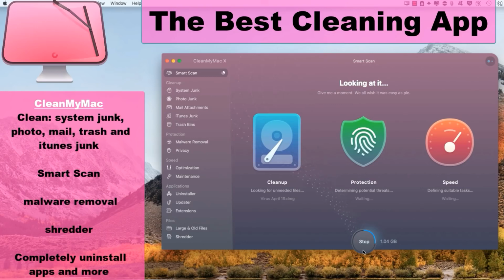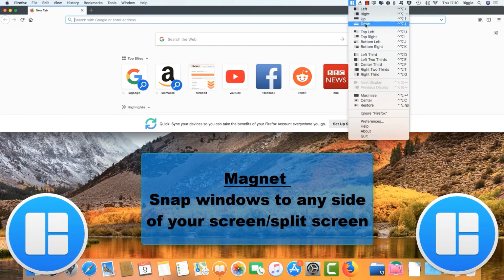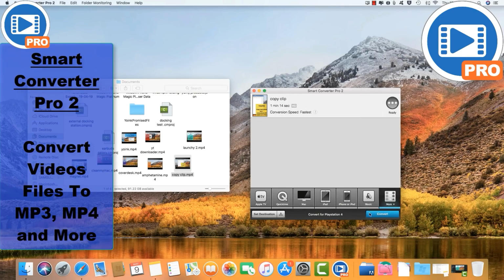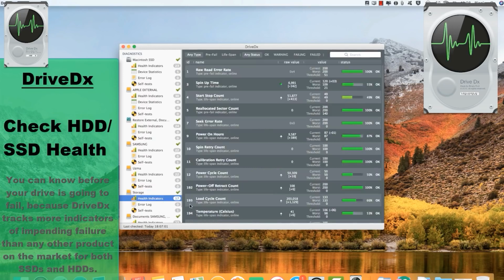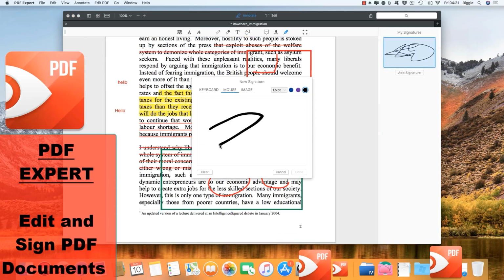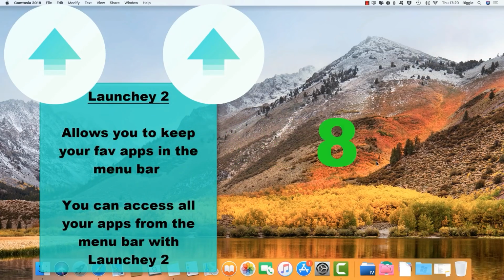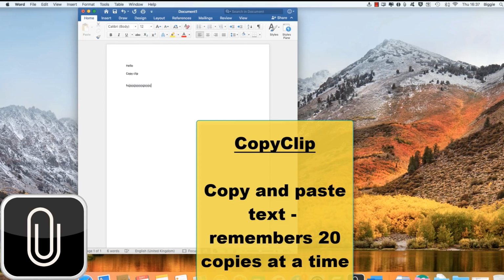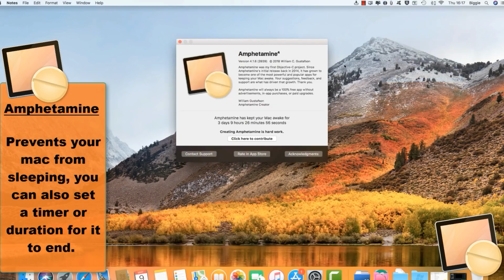10 Best Mac Apps June 2019 (Must Have)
10 of the Best Mac/Macbook Apps that you need.
Must Have Apps June 2019.
MacOS

1. CleanMyMac
2. Magnet
3. Yoink
4. Smart Converter Pro 2
5. DriveDX
6. PDF Expert
7. Softorino YouTube Converter 2
8. Launchy 2
9. CopyClip
10. Amphetamine